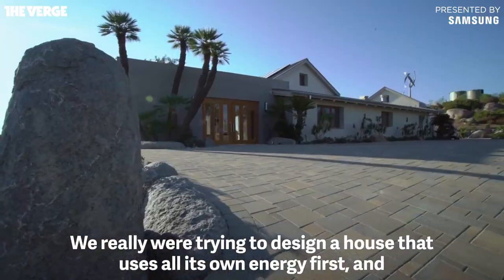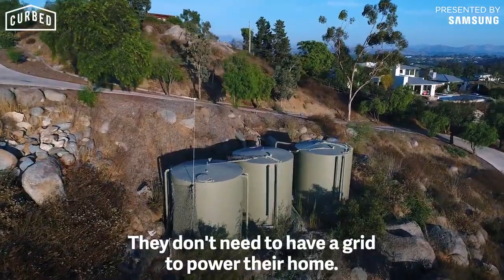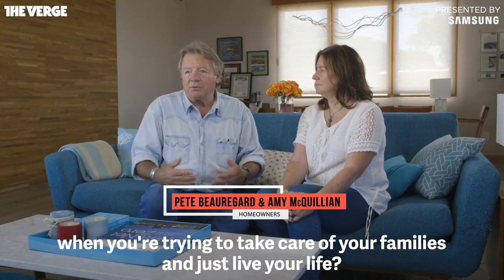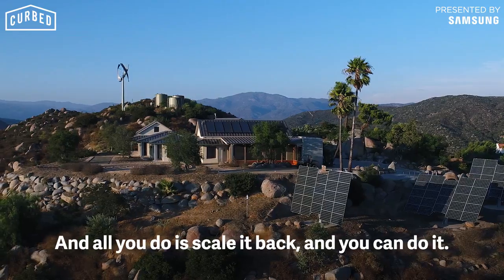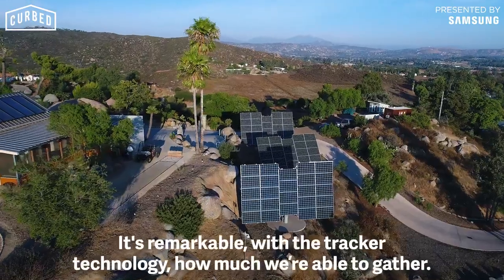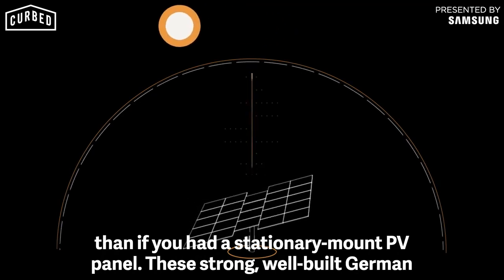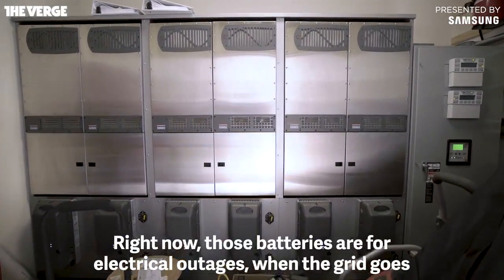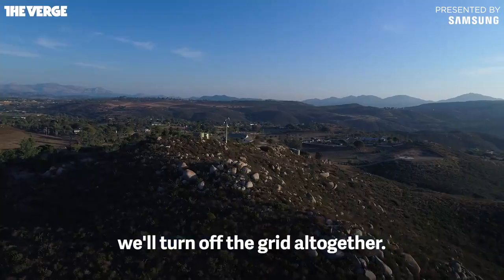Casa Águila - Home of the Future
Casa Águila provides a case study for energy and water efficiency in residential design. Notable features include San Diego's first Passive House Certification, LEED Platinum Certification, a blackwater and graywater filtration system that irrigates a food forest, 100% indoor potable water use supplied by rainwater, a 22.1 'light-finding' dual axis solar tracker system, vertical-axis wind turbine, and more.

Video copyright: Vox Media